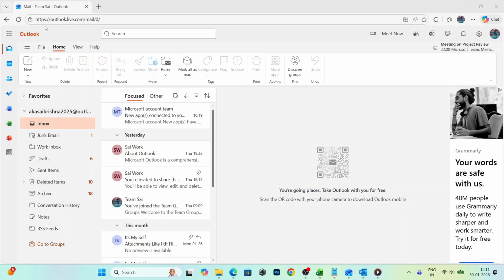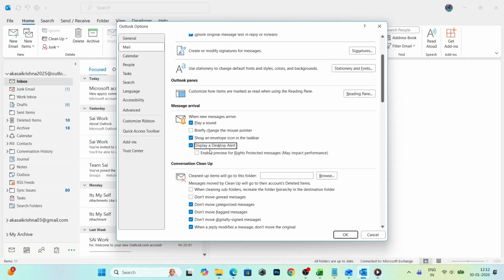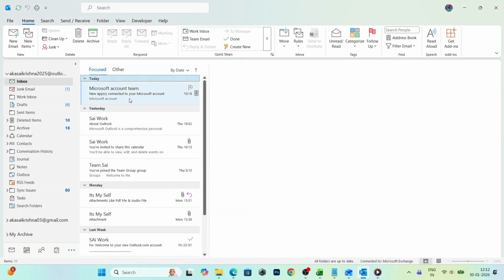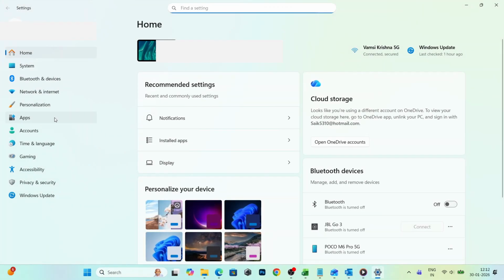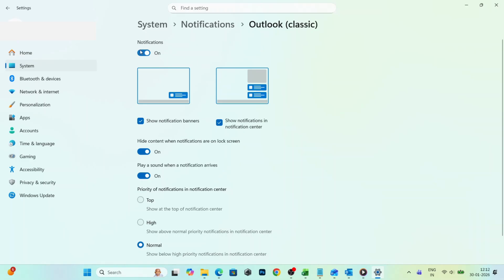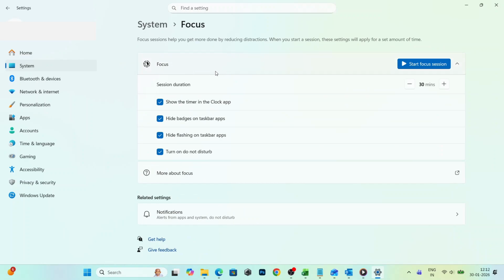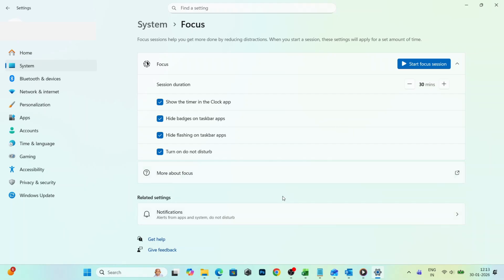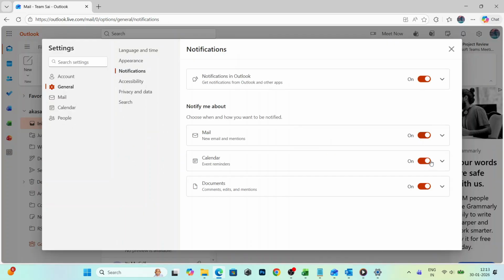How To Fix Outlook Mail Notification Pop-up Not Working (Step By Step)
Learn how to fix Outlook mail notification pop-up not working with these simple troubleshooting steps. If your Outlook desktop alerts are not showing on Windows 10 or Windows 11, this guide will help you restore your email notifications quickly.